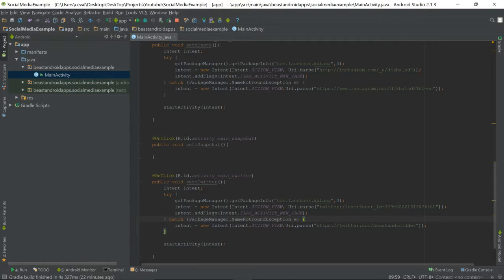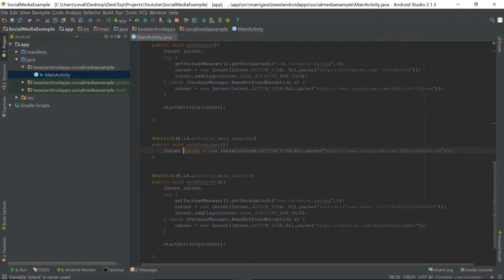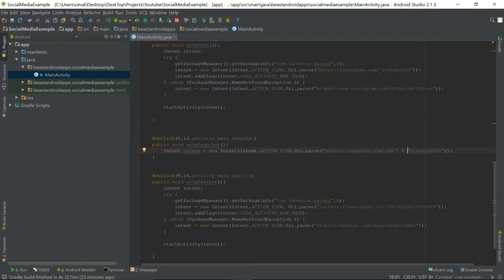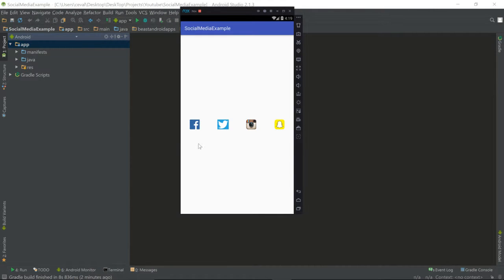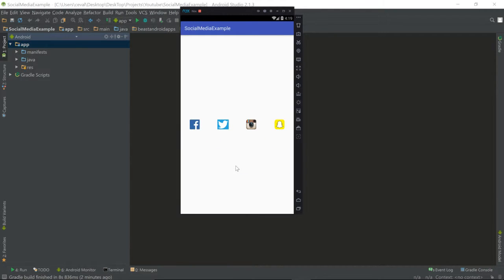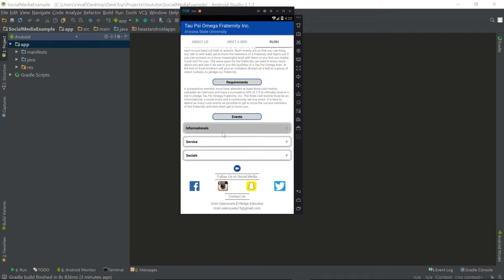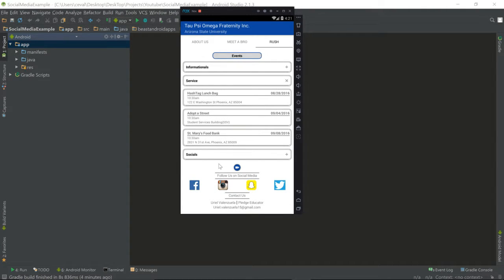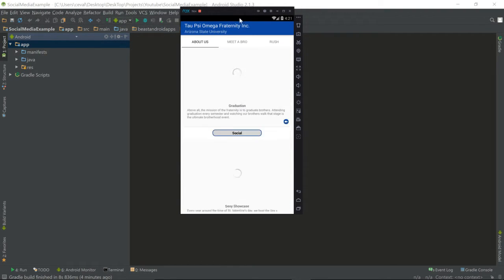Beast Android Development: Adding Social Media Links Pt.3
We finish off the example by testing our links. I also tested each of the links inside my own device to make sure they work. The links to my courses on Udemy are below!